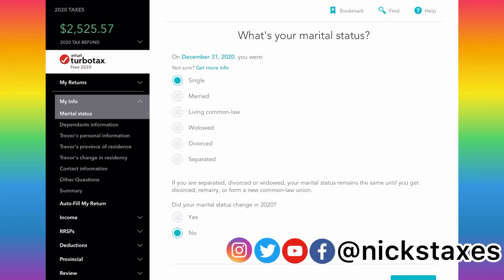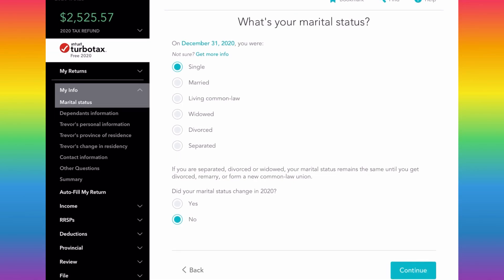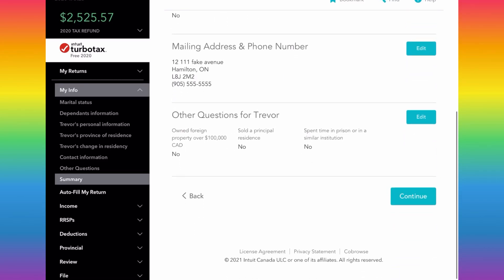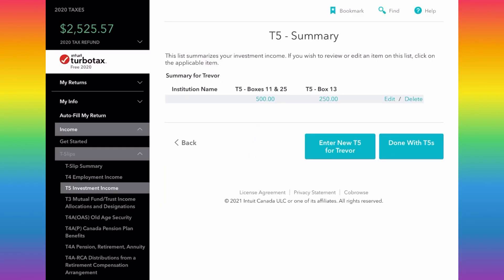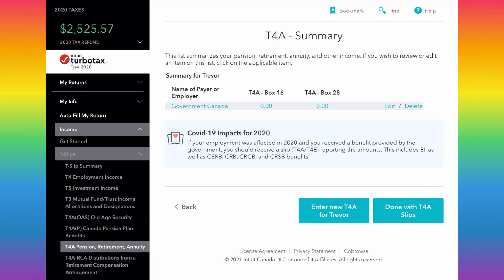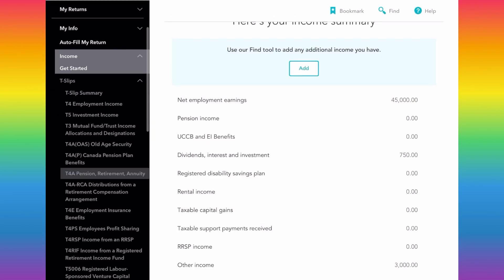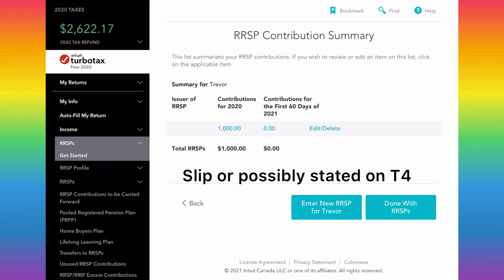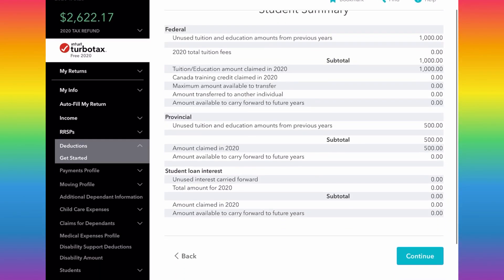Turbo Tax Tutorial 2021 for 2020 Taxes | How to File Taxes in Canada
Today I show you how to use TurboTax Canada the free version to complete your 2020 taxes. This is a complete how-to guide using a hypothetical example to show you how to file your own taxes in Canada. I walk through all of the new Covid benefits and taxes related to them so that you can file your 2020 taxes with confidence using TurboTax. This is your official 2020 Turbo Tax tutorial.

How to file your taxes using turbotax
How to file taxes on turbotax
how to use turbotax
turbotax Canada

This video also shows how to factor any CERB/CRB Repayments

Follow Nicks Taxes on Youtube, Instagram, Facebook and Twitter @Nickstaxes

Invest and earn $2,000 per month
Get your CRB Payment Faster